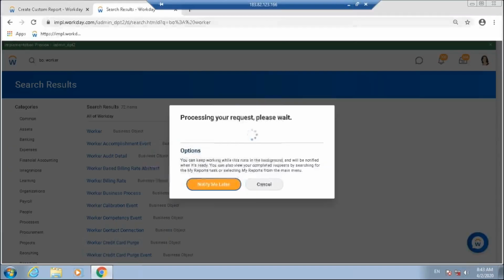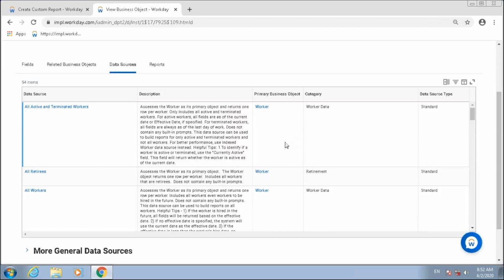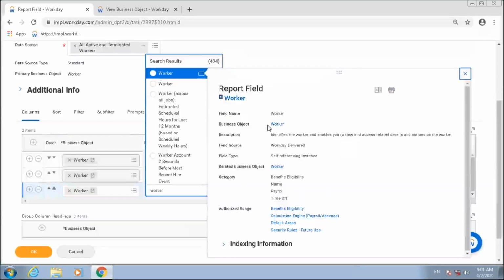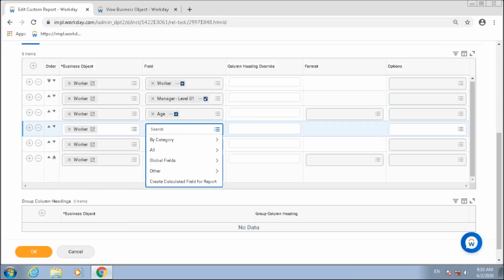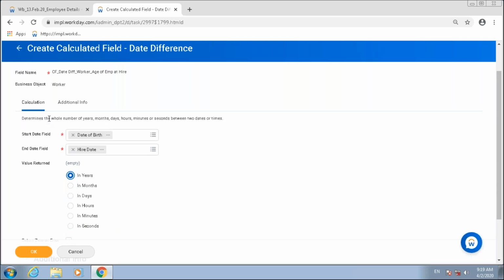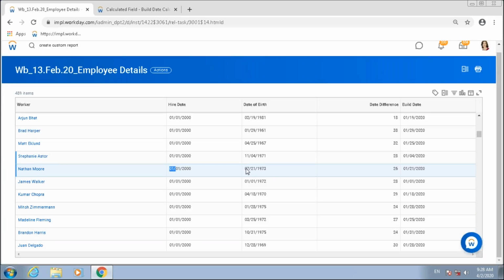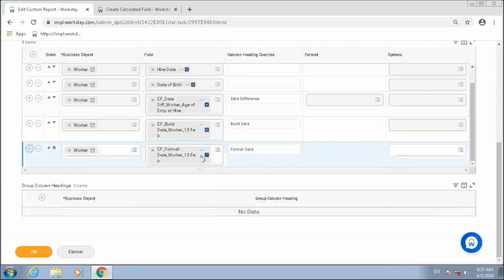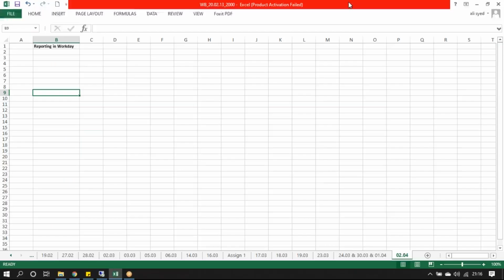Advance comp 18